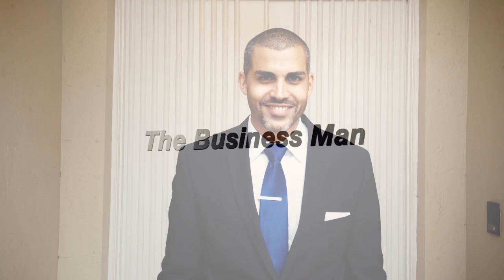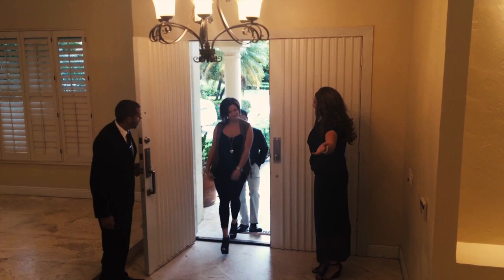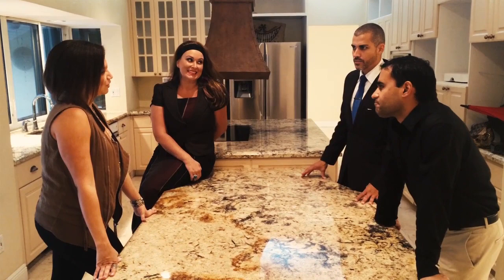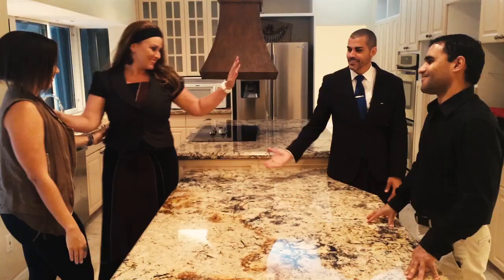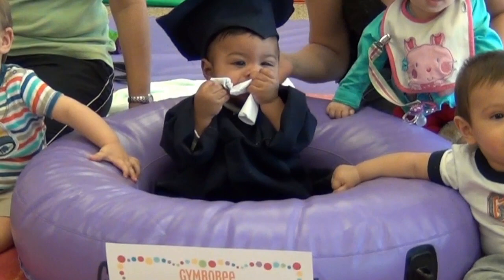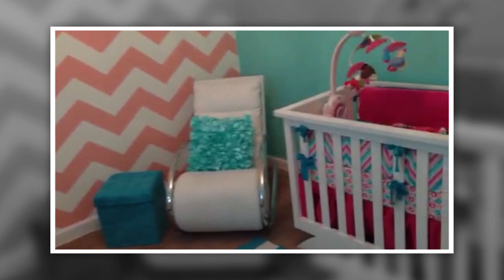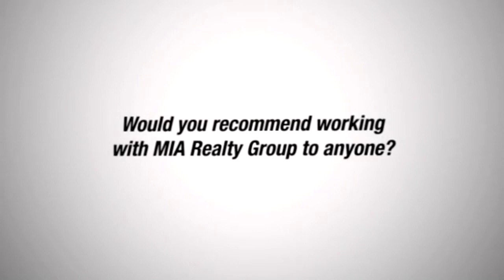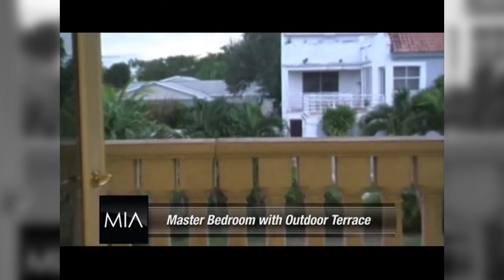Matt Sanchez, Miami FL